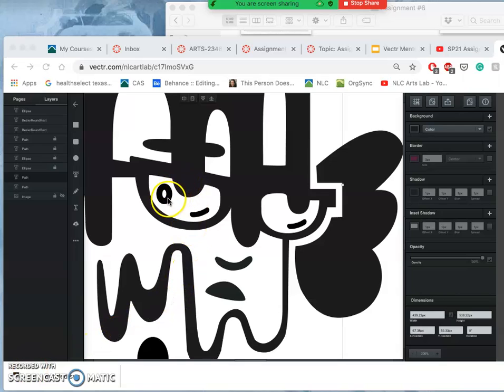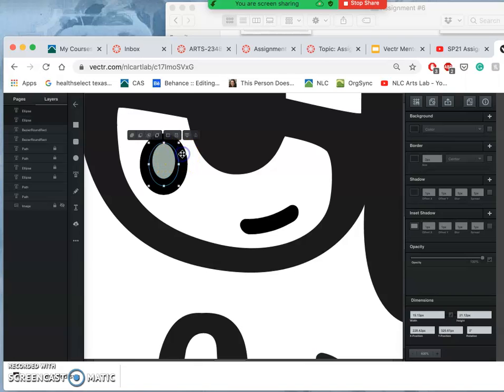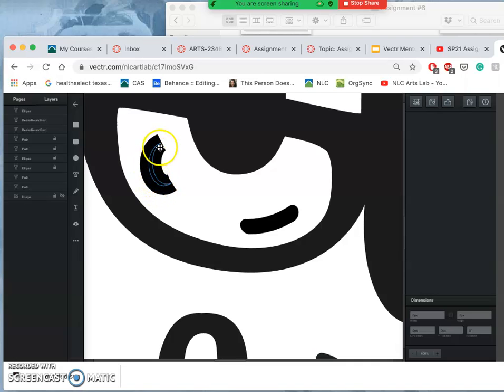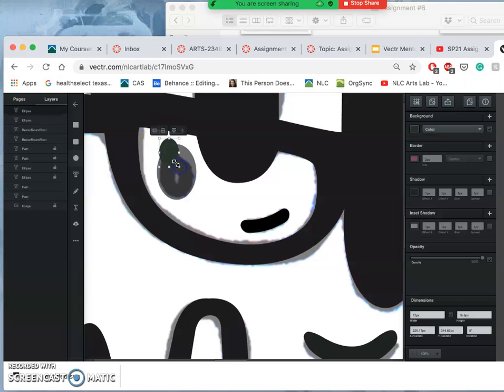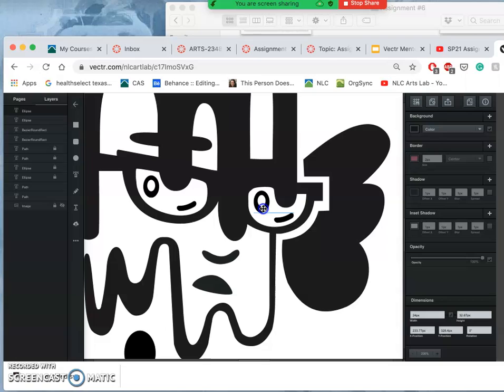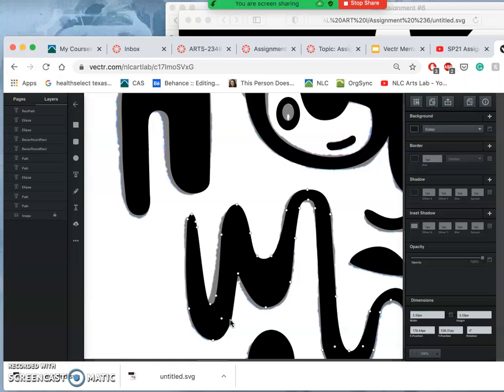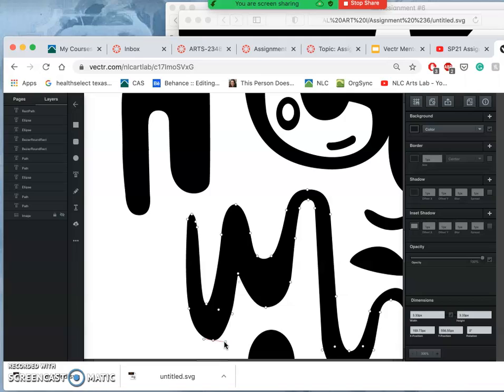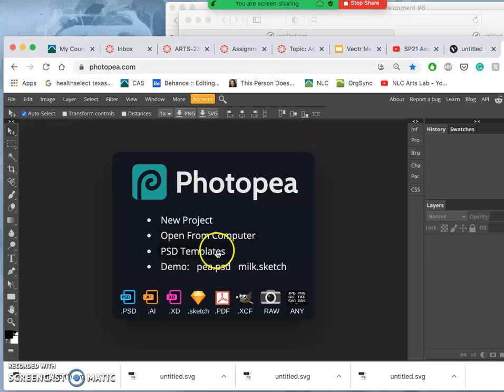10 Final Touches to Black Logo Shapes in Vectr com